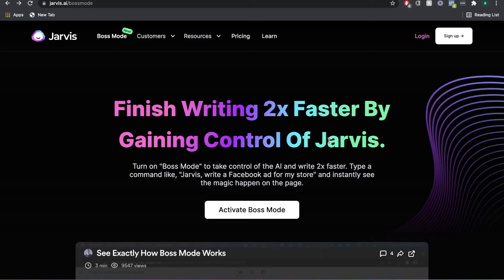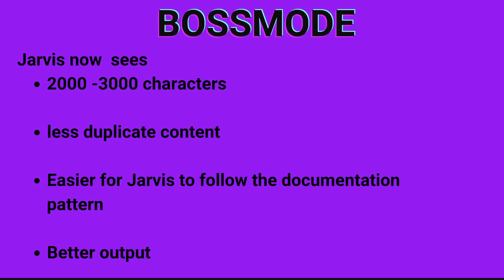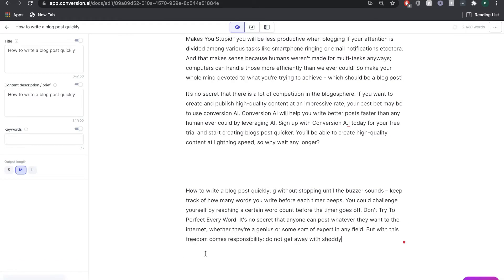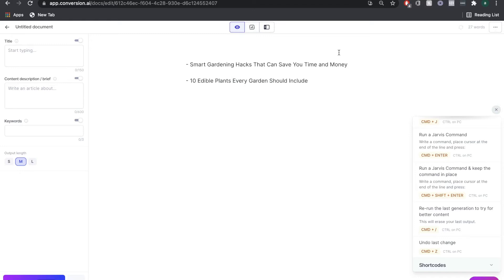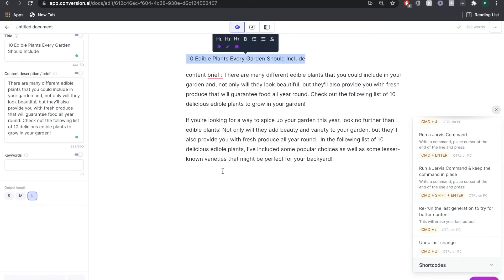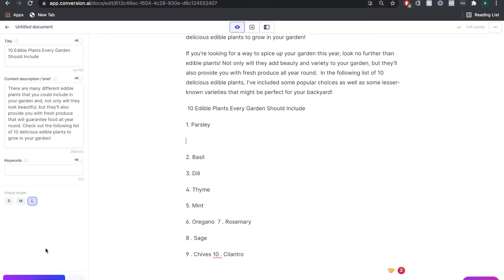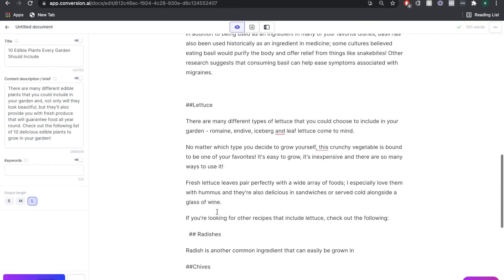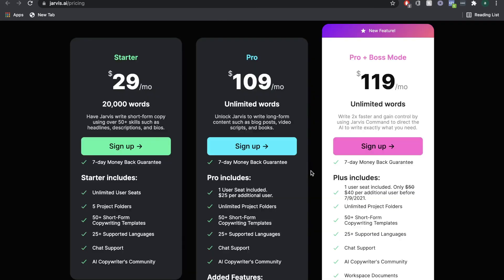Jarvis AI (Conversion.AI) Boss Mode Review - Is It Worth It?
In this tutorial, we review whether the Jarvis AI (Conversion AI) Boss Mode is worth it or is it overhyped ?!

We also discuss:
-Change of name from Conversion AI to Jarvis AI
-What new features and functionality are included in Jarvis AI (Conversion AI)
-What is Jarvis AI (Conversion AI) commands
-Full tutorial on Jarvis AI Boss Mode
-How much does Jarvis AI Boss mode cost
-Should you upgrade to Jarvis AI (Conversion AI ) Boss mode?